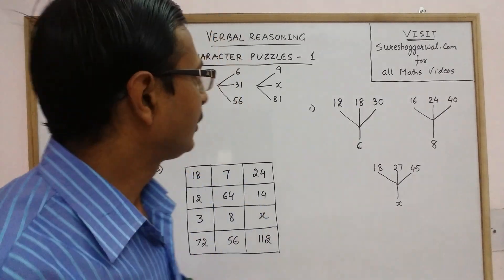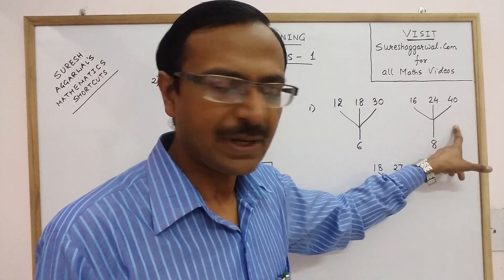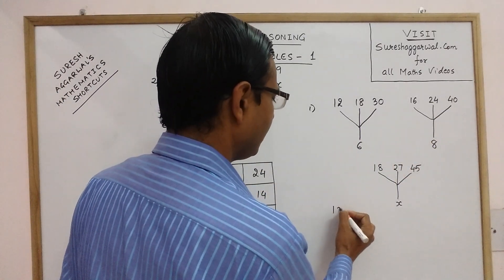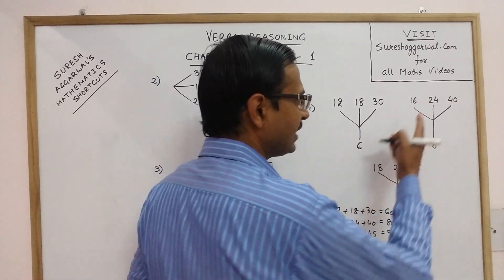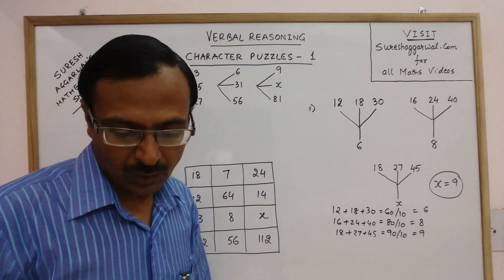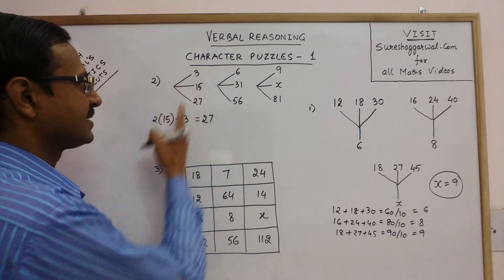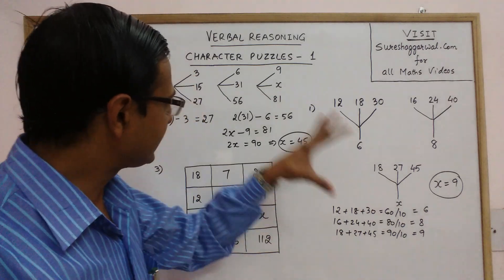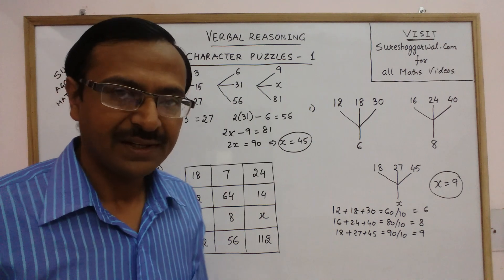Verbal Reasoning: Character Puzzles - Part 1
Reasoning is an unavoidable part of every competitive exam. students have to be well-acquainted with each concept of reasoning. Watch the series of videos on VERBAL REASONING for a better grasp. MUST WATCH VIDEOS FOR COMPETITIONS. for more videos. keep visiting: